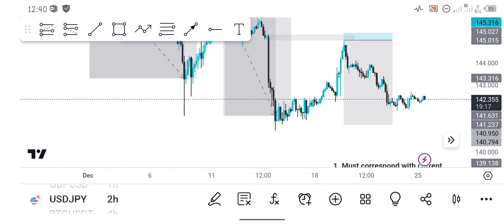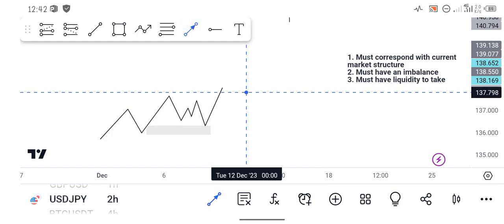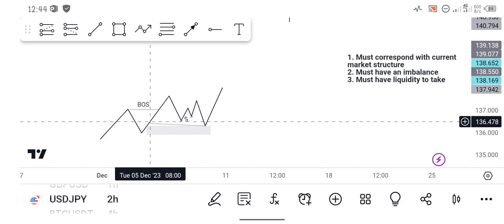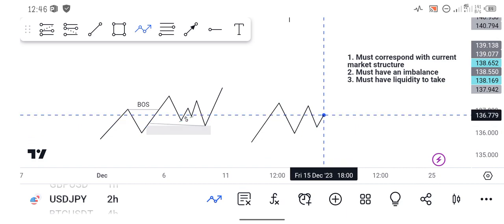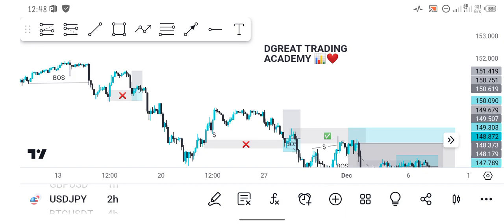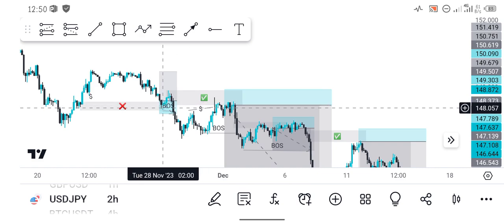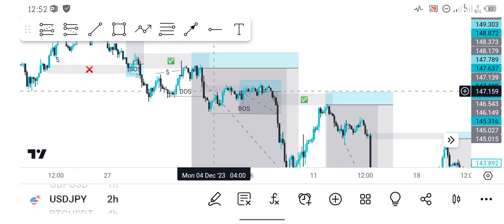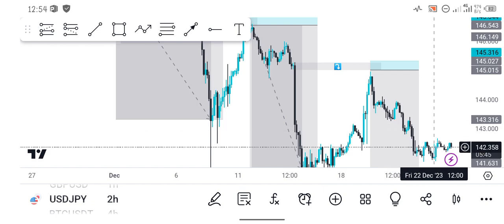SELECTING A VALID ORDER BLOCK (Strong Supply and Demand Zone) |SMC || USDJPY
There will be an in-depth explanation on selecting a valid order block in my Mentorship program. You don't want to miss it. it might be my last.